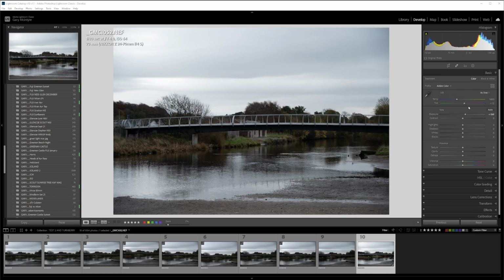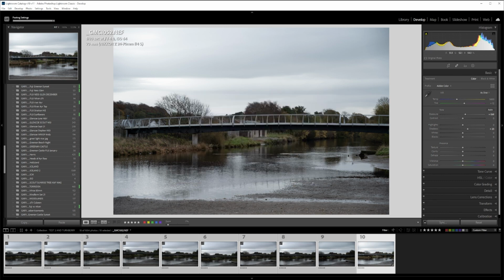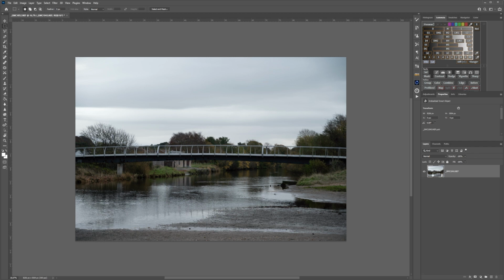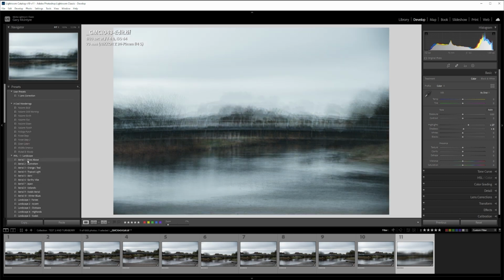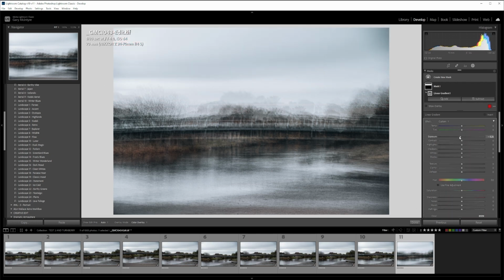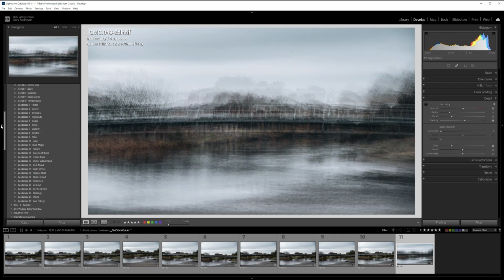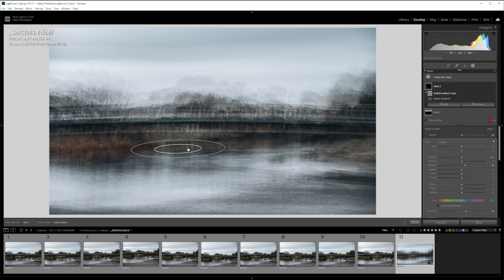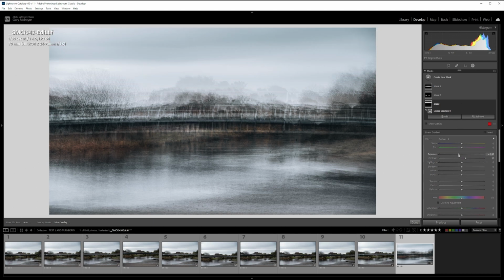Multiple Exposure editing the RAW Files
Continuing on from the last video we take a look at editing the RAW files of multiple exposure photography shots and how using Lightroom and Photoshop combine the images together to produce the final image.

To Purchase the Dragon Pack for $7.99 please follow the